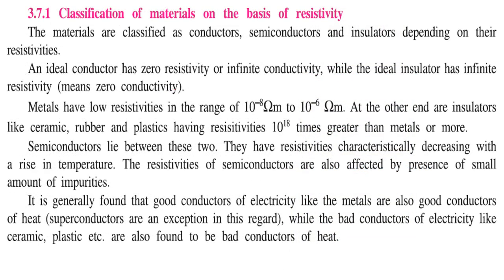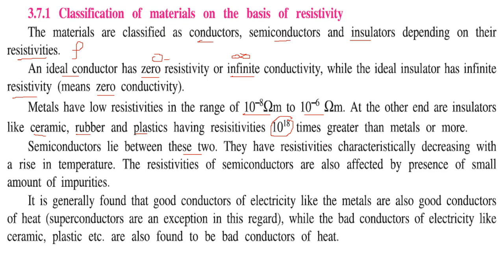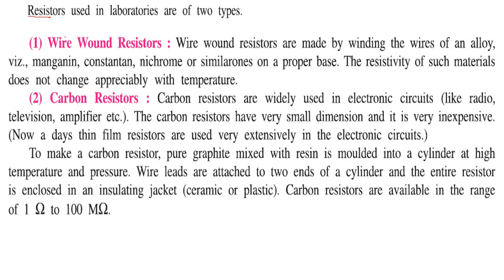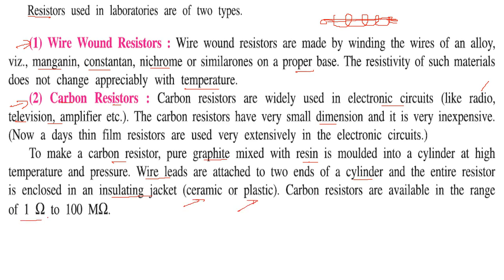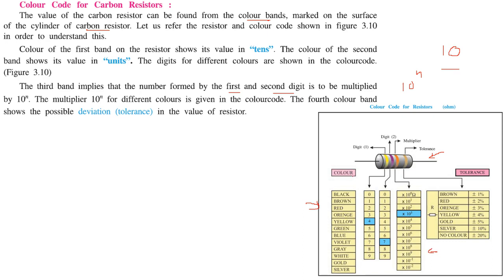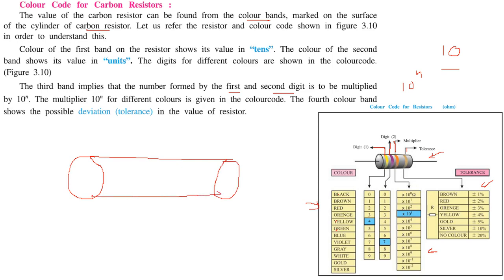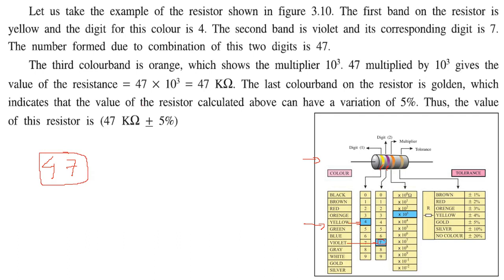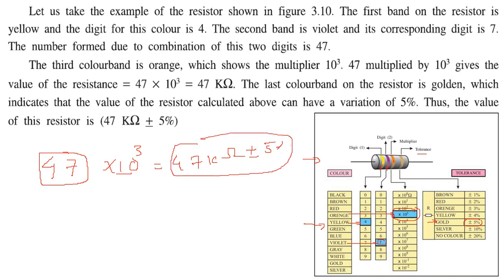Classification of materials on the basis of resistivity